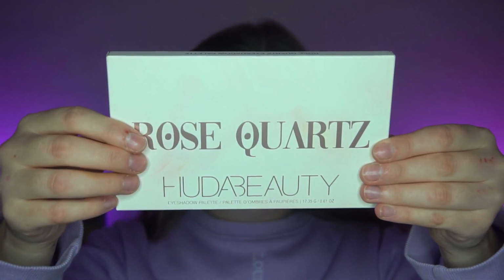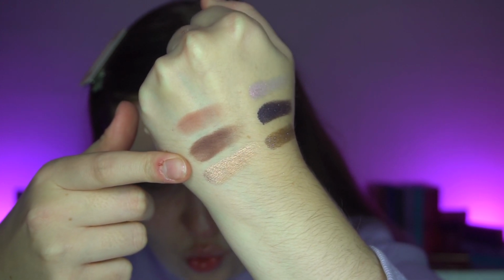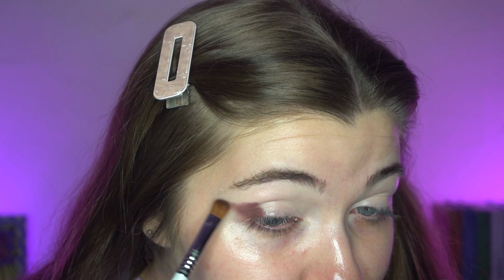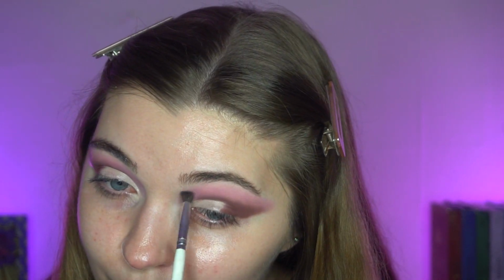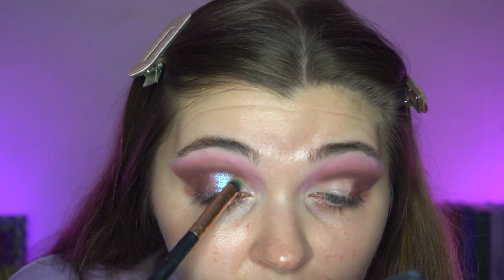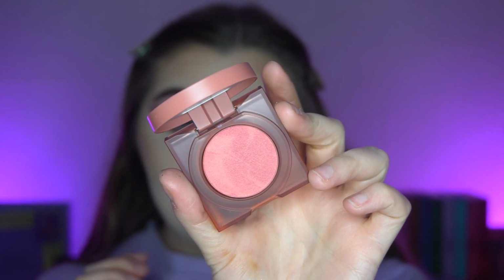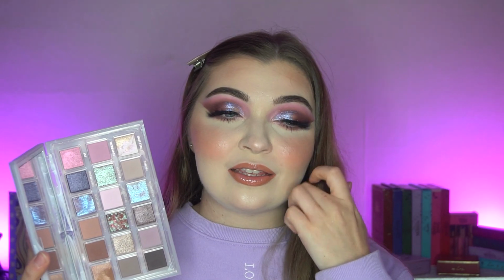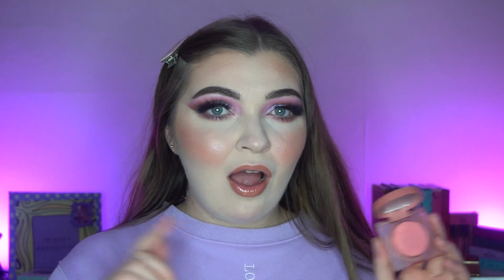NEW HUDA BEAUTY ROSE QUARTZ PALETTE!💖 FIRST IMPRESSIONS & COLLAB WITH @makeupwithalixkate 💖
This is my video testing the new Huda Beauty Rose Quartz Palette and Collabing with @makeupwithalixkate  😻💖

FACE:
@pixibeauty Radiance Perfecter
@relove.by.revolution Super Serum Foundation (F1)
@makeuprevolution Conceal & Define Concealer (C1)*
@pixibeauty H20 Skinveil Powder
@bperfectcosmetics X @cohlsworld Shape Shifter Palette (Elio)
@hudabeauty Glowish Blush Powder (Caring Coral)
@hudabeauty Light Glow Obsessions Palette

EYES & BROWS:
@benefitcosmeticsuk Precisely My Brow Pencil (4.5)$
@benefitcosemeticsuk 24H Brow Setter*
@hudabeauty Rose Quartz Palette (Aura, Gratitude, Happiness, Cherished, Moon Magic, Self Love)
@benefitcosmeticsuk They’re Real Magnet Mascara*

LIPS:
@morphebrushes Back Seat Love Lip Liner
@fentybeauty Confetti Gloss Bomb